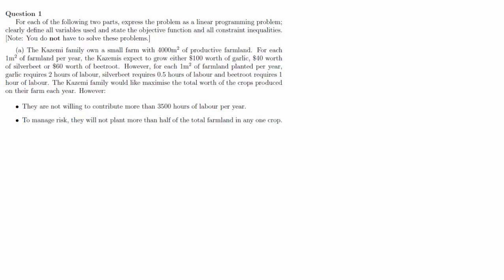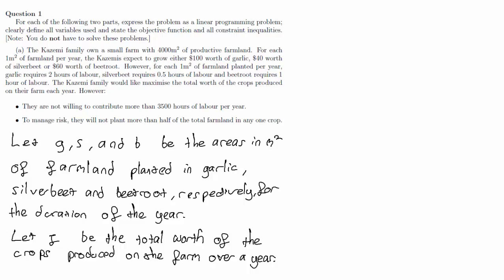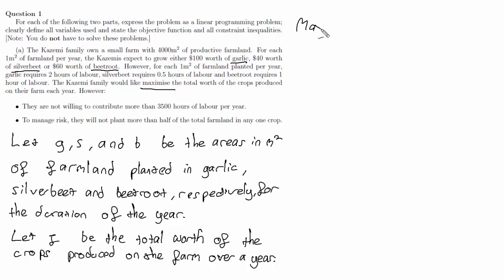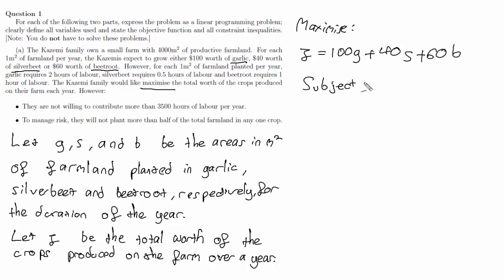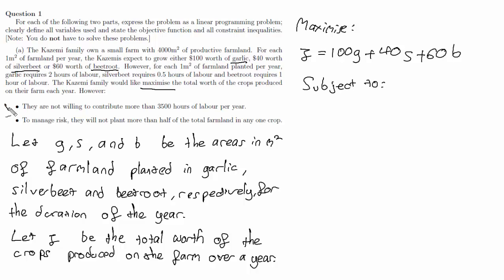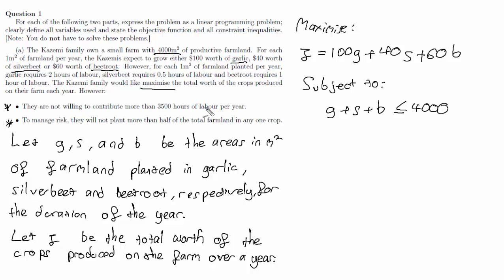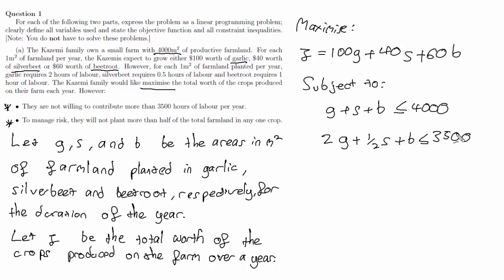2013 Exam Q1a